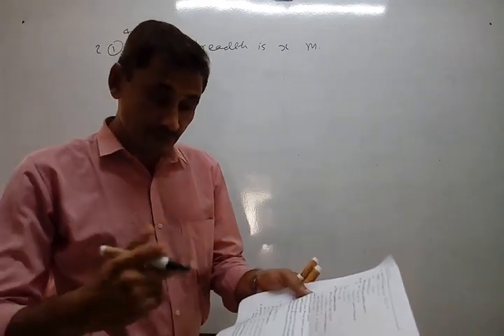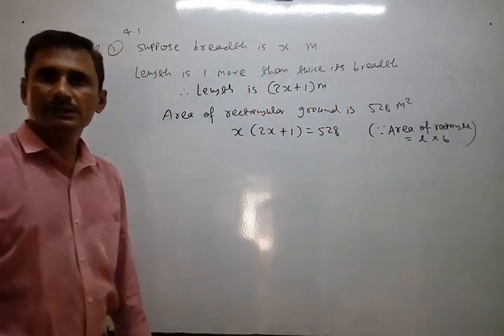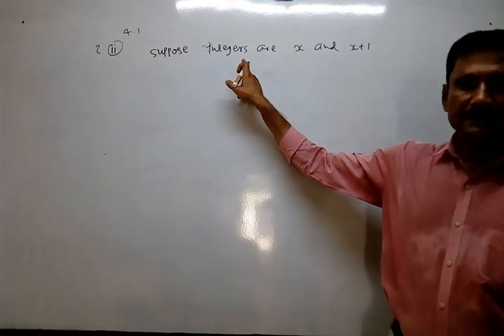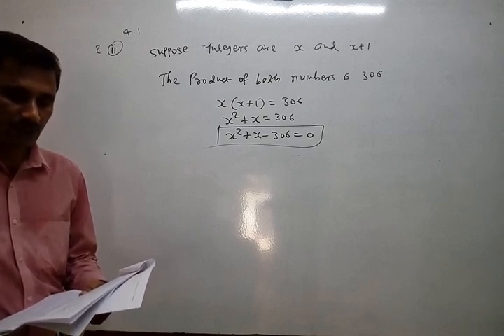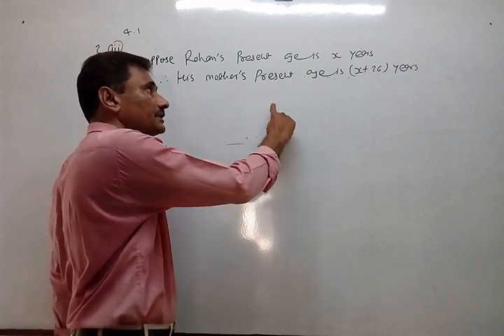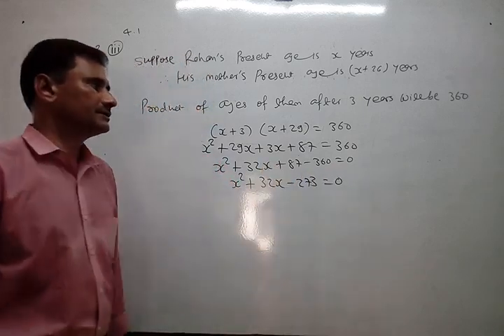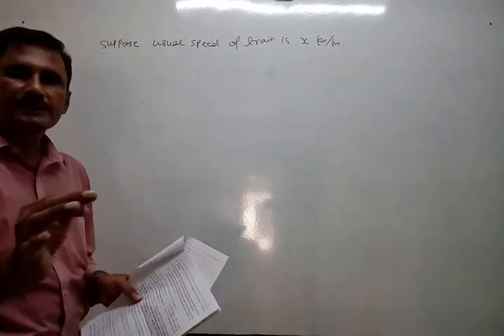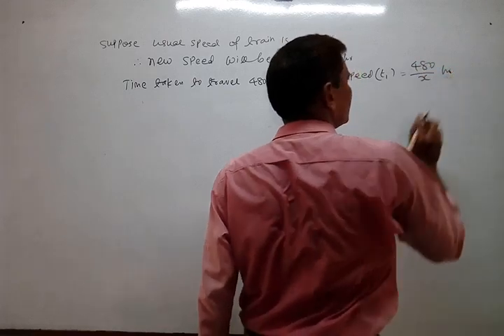Forming quadratic equations (10th Maths, CH.4, Lec.2)